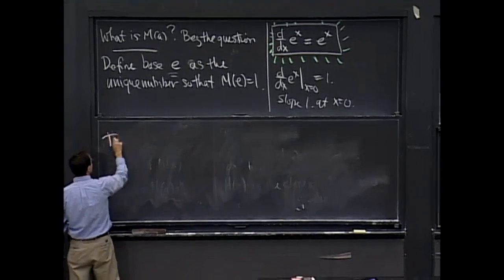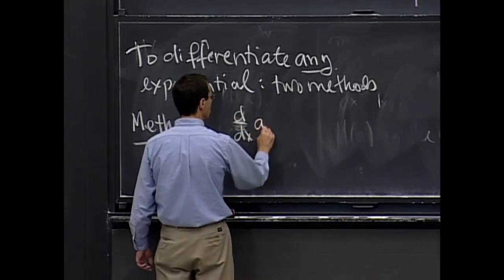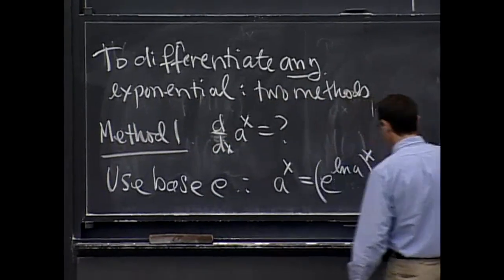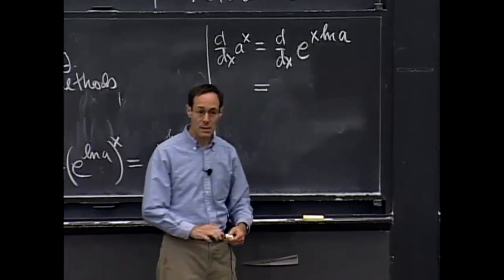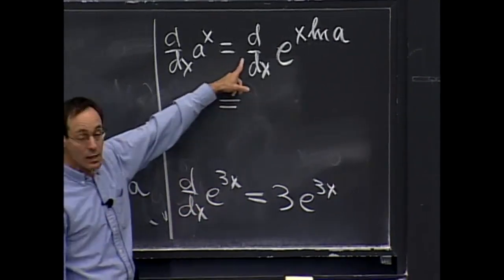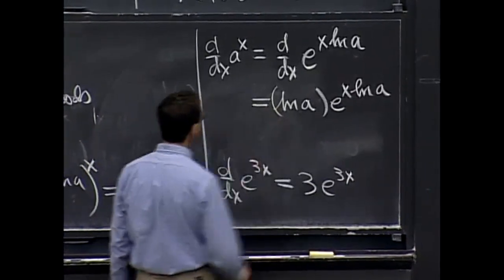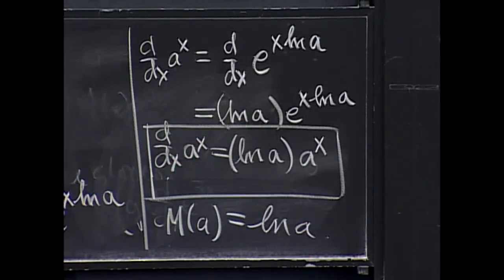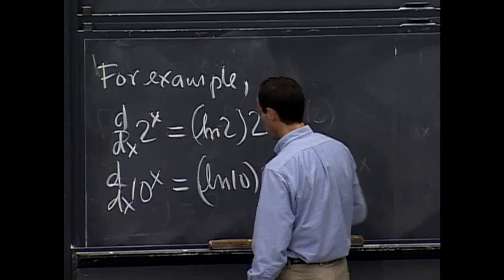MITx 18.01.1x: U2S8V08 Metòd 1: chanjman an baz e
MITx18011 U2S8V08 Method 1   Changing to base e